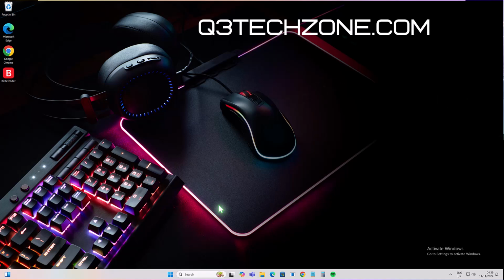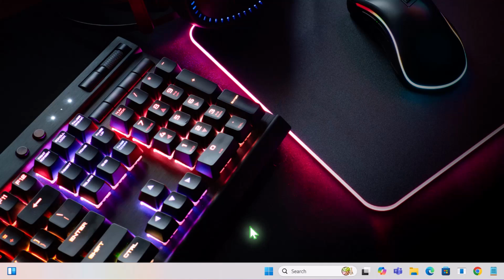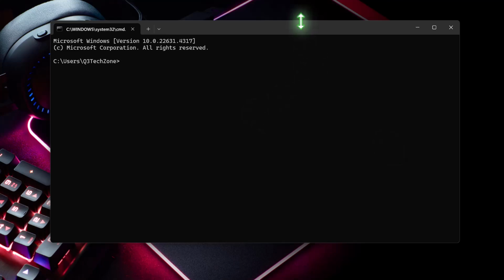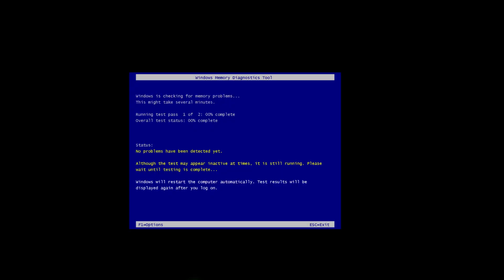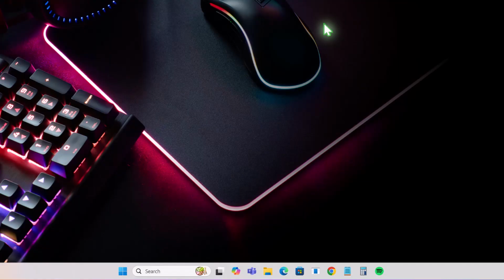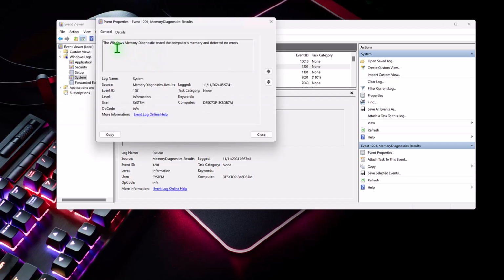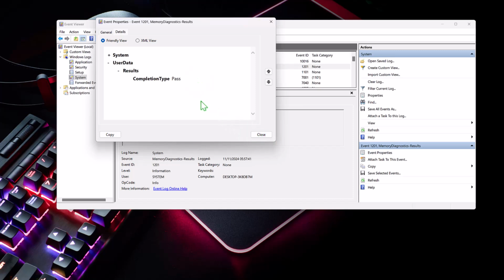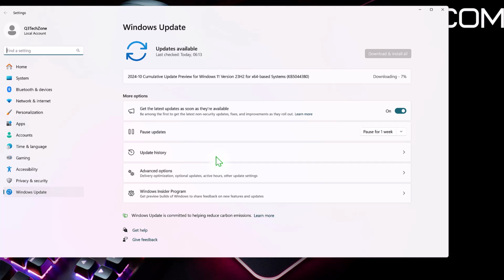Check Memory Ram Health With One Command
Is your computer's RAM healthy? In this video, we'll dive into computer memory and explore the signs and symptoms of unhealthy RAM. From slow performance to frequent crashes, we'll cover the common issues that can arise when your RAM is not functioning correctly. Learn how to diagnose and fix RAM problems, and discover the best practices for maintaining healthy RAM to keep your computer running smoothly. Whether you're a beginner or an experienced tech enthusiast, this video optimises your computer's performance and extends its lifespan.